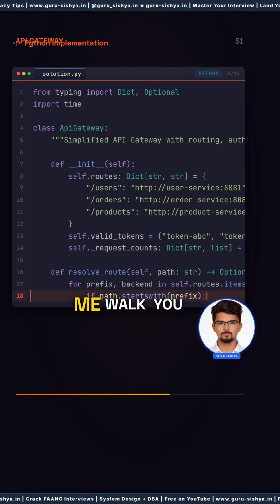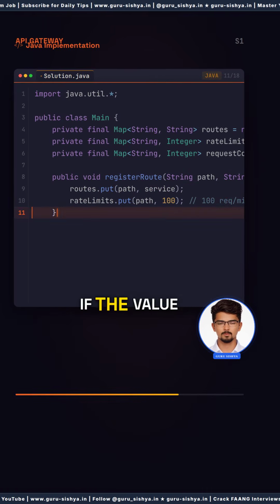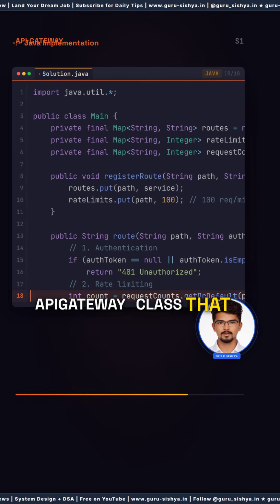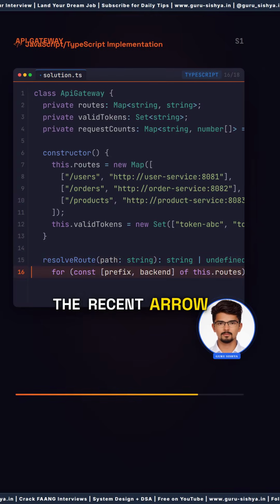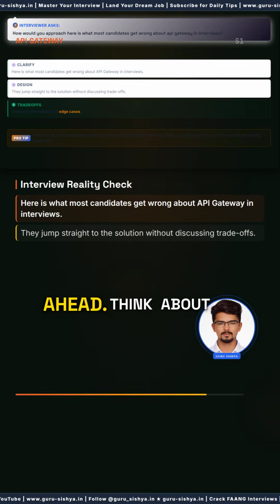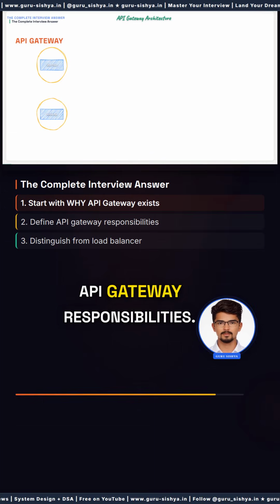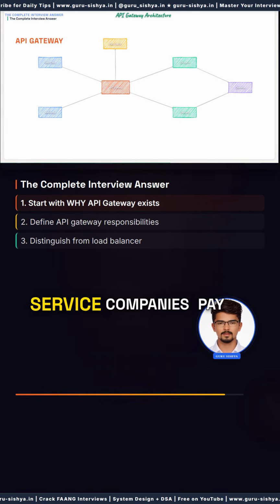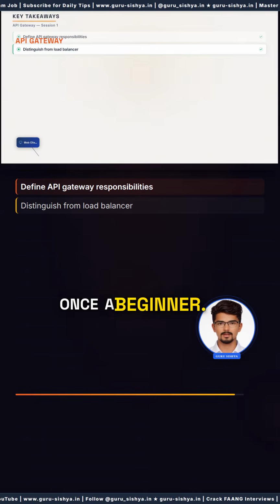The API Gateway interview answer that works 🎯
Trade-offs — API Gateway explained in 60 seconds.

Part 3/3 of Session 1.

💼 Real interview question from Flipkart